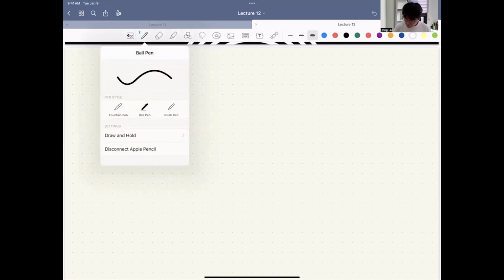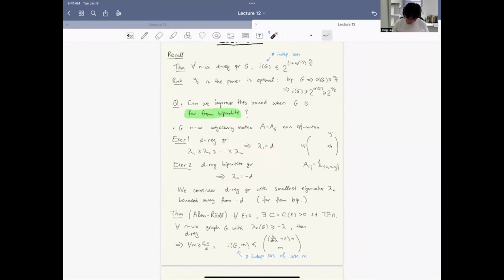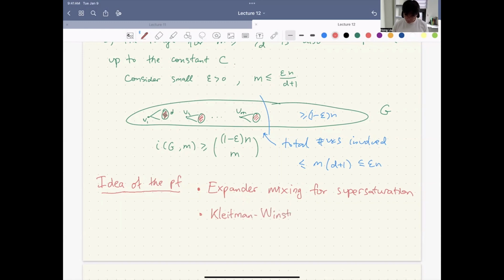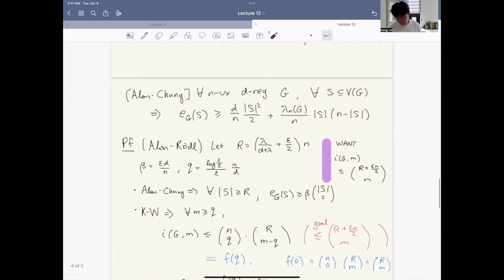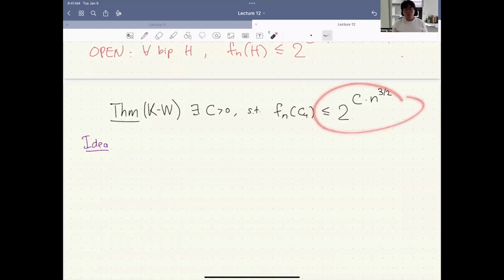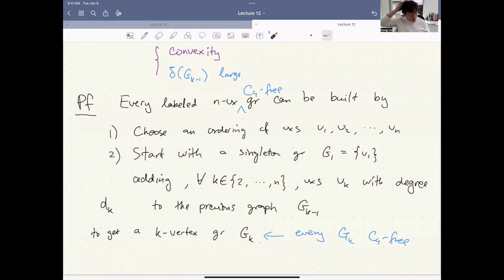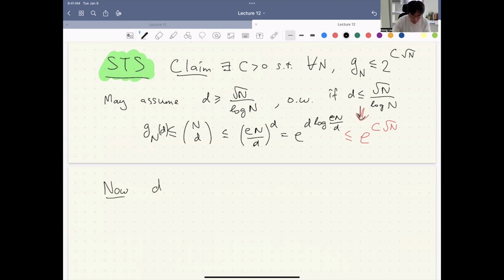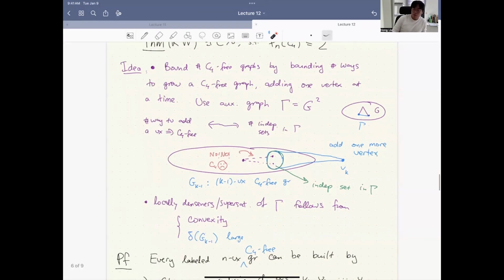24.11.07, Hong Liu, Extremal Combinatorics: Lecture 12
November 07 2024, Thursday @ 9:30AM -11:00AM KST
Zoom

SPEAKER
Hong Liu
IBS ECOPRO